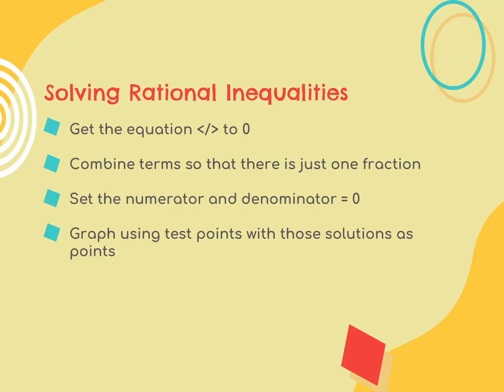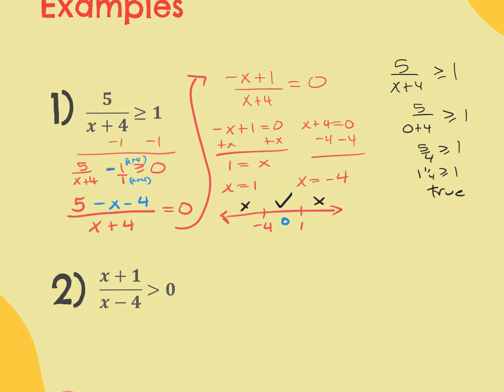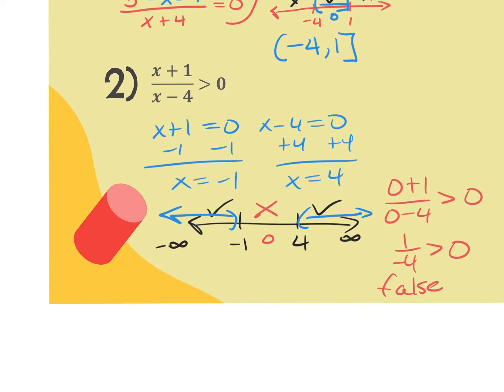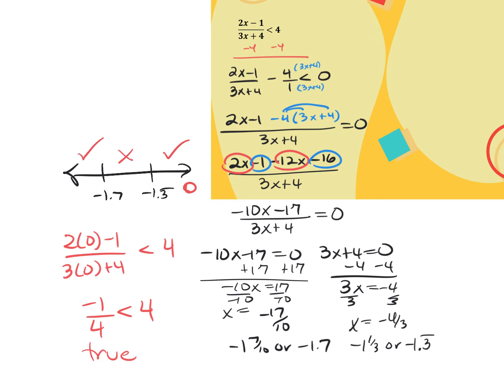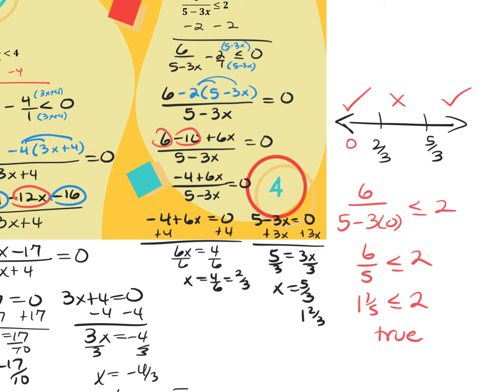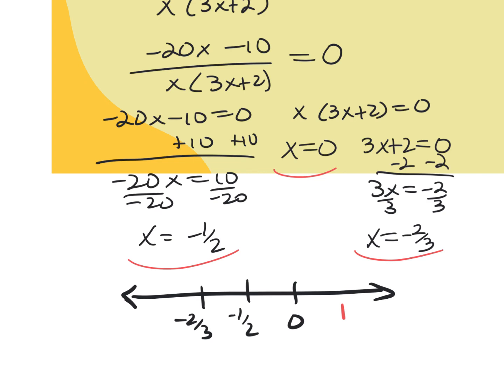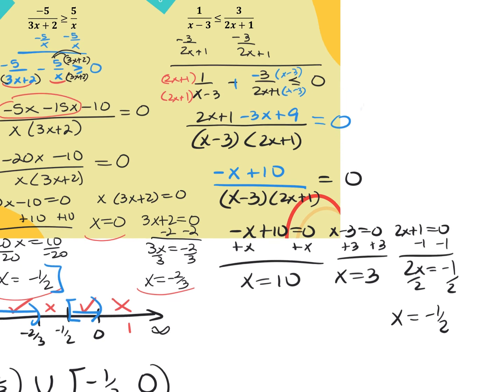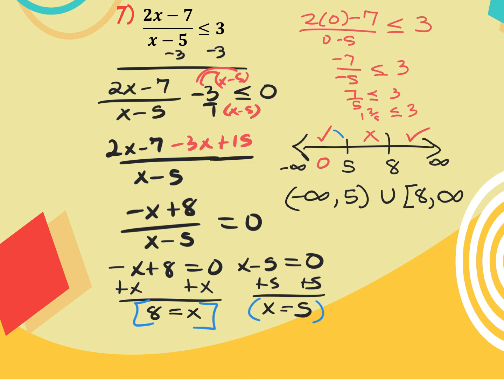10.28.22 1.8b Solving Rational Inequalities